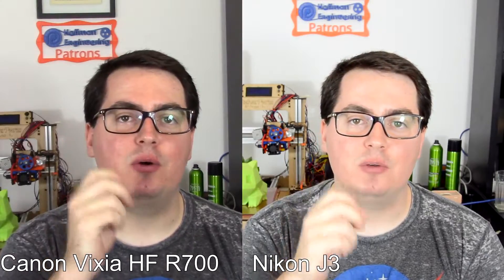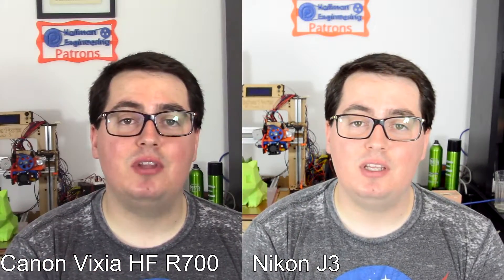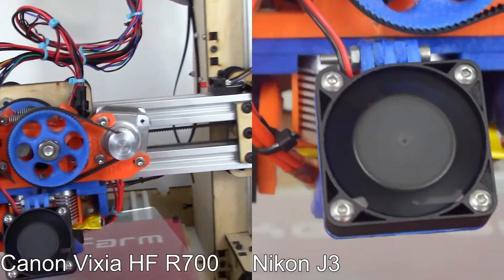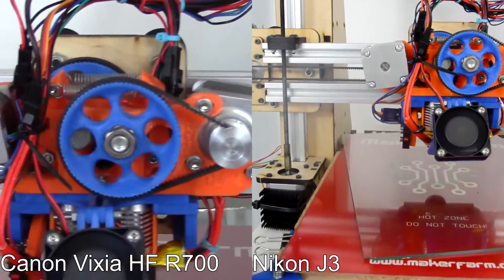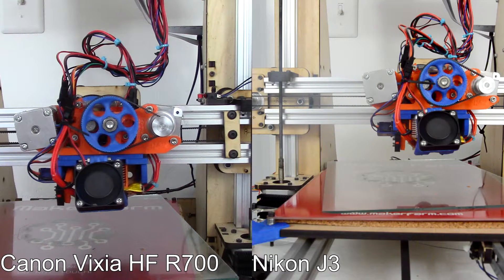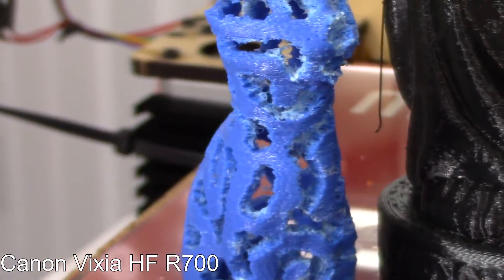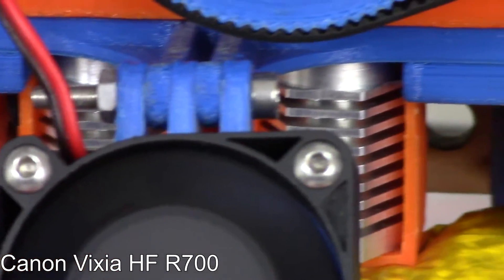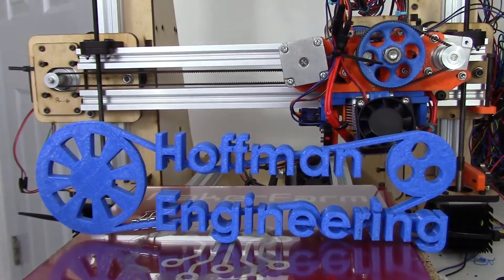Canon VIXIA R700 - Comparing Video with my Nikon J3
3D Printing Equipment for Beginners - See on Amazon
3D Printing Equipment for Intermediate Hobbyists - See on Amazon
3D Printing Equipment for Advanced Users - Liquid Resin SLA/DLP - See on Amazon

I have purchased a new Camcorder! My old Nikon J3 is a great camera, but would overheat after 10 minutes of video. So I picked up a Canon VIXIA HF R700 for $299. This lovely little camcorder has some pretty impressive specs.

In this video I take a look at the Camera's video output, and compare it to the Nikon J3 that I have been using!